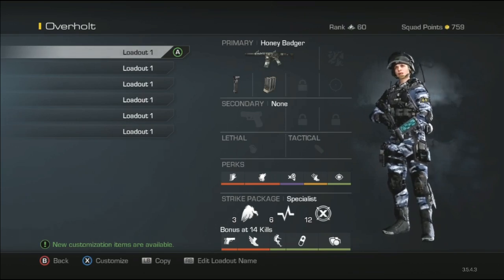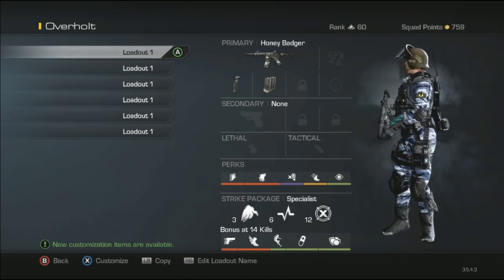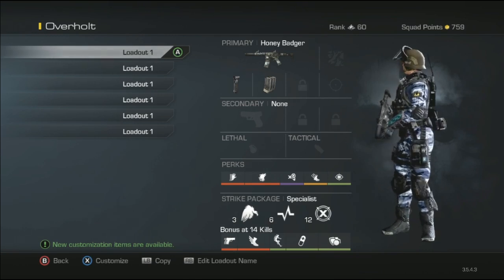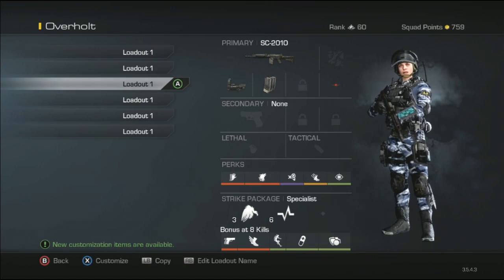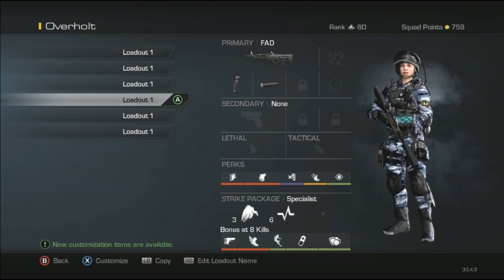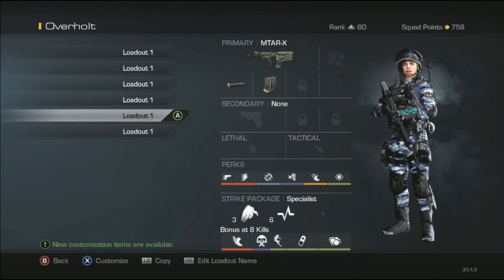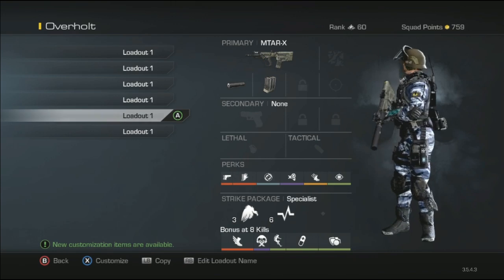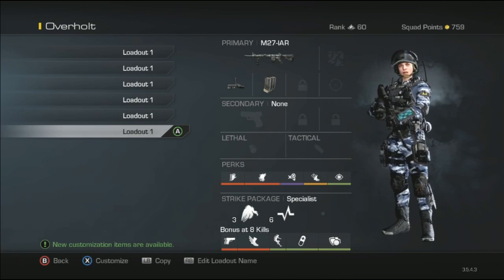How to KEM - Classes Updated - Ep. 8.